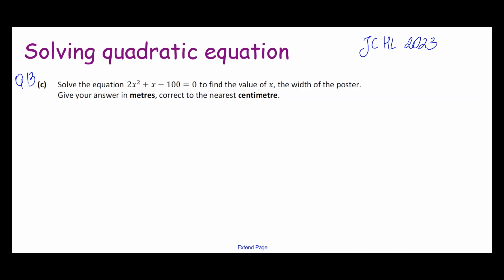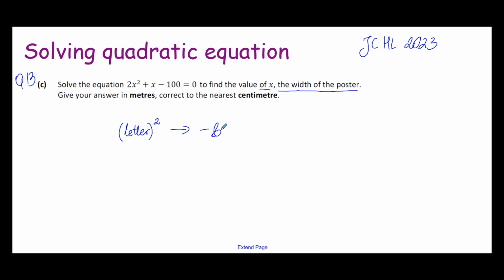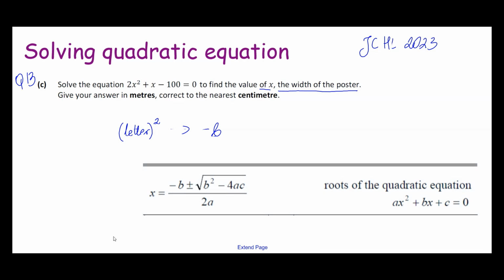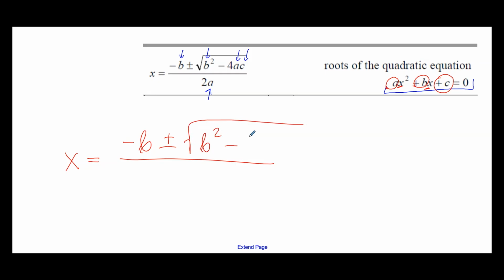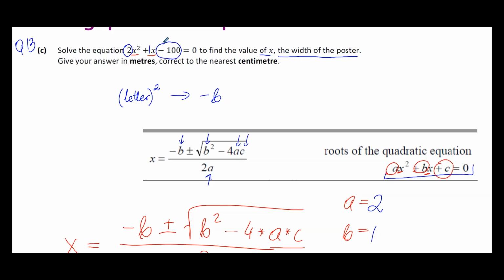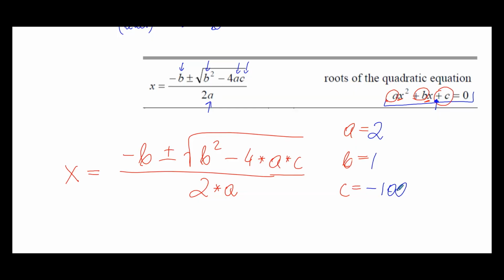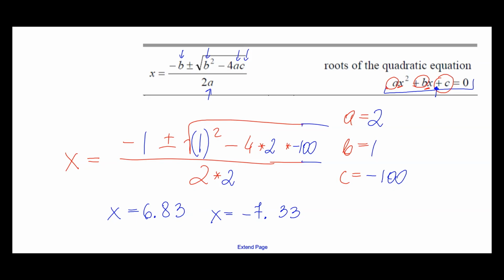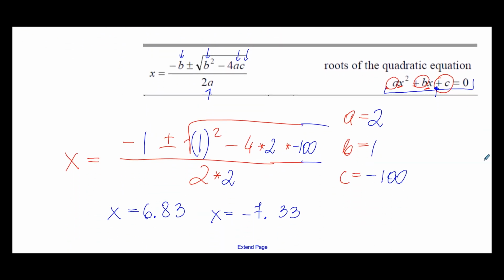How to Solve Quadratic Equations using the Minus B Formula | Junior Cycle Maths Exam Question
Struggling with quadratic equations? In this video, we break down how to use the "Minus B" (quadratic) formula to solve for x, specifically looking at a Junior Cycle Higher Level 2023 exam question.

We'll show you how to:

Identify a, b, and c in a quadratic equation.

Find the correct formula in your Log Tables (Formulae and Tables booklet).

Input the values into your calculator correctly.

Interpret your answers in the context of the question (e.g., length and width cannot be negative!).

This is a must-know topic for Junior Cycle and Leaving Cert Maths students.

0:00 Introduction to the Quadratic Equation Problem
0:17 Understanding the Question and Variables
0:42 When to use the Minus B Formula
1:07 Finding the Formula in the Log Tables
1:32 Identifying a, b, and c values
2:30 Setting up the Equation
3:42 Substituting values into the Formula
4:10 Using your calculator for plus and minus versions
4:45 Solving for X: Final Answers
5:10 Why one answer might not be applicable
5:50 Conclusion and Tips for 5th Year